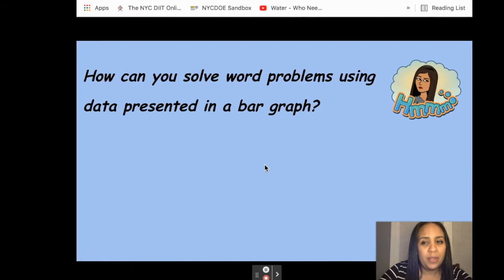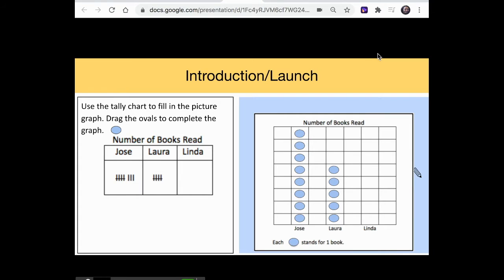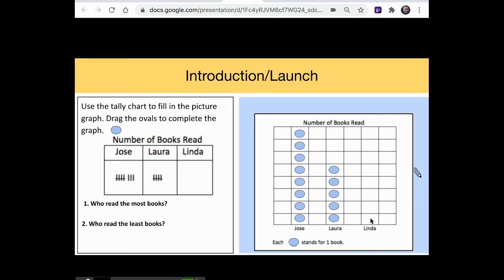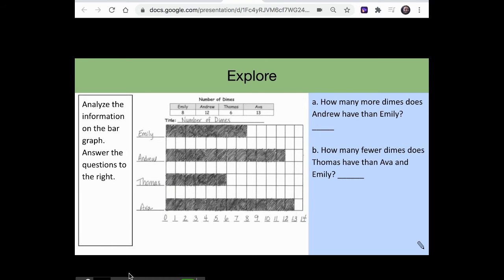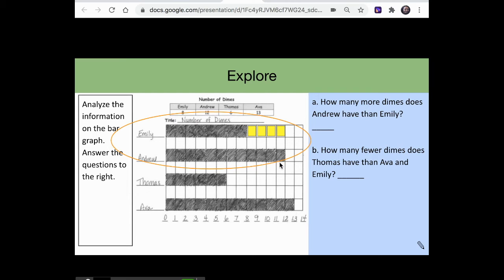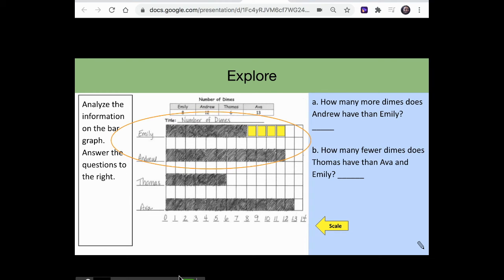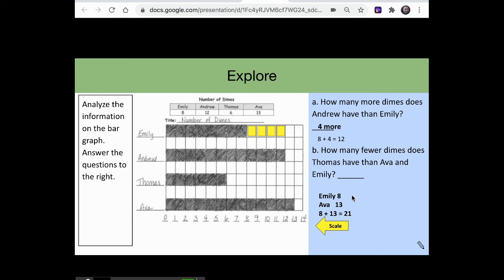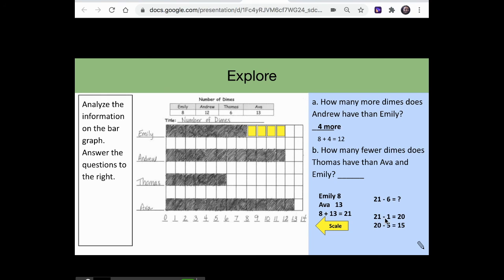Math _Grade 2_Module7A Problem Solving With Categorical Data Day 5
In this video, you will learn how to analyze and compare data in different graphs. You will also learn how to use the data in the graphs to help you answer questions presented in word problems.